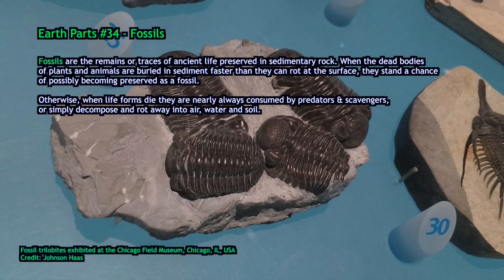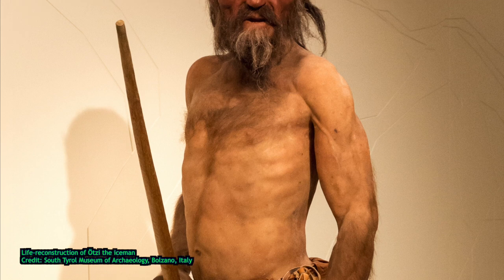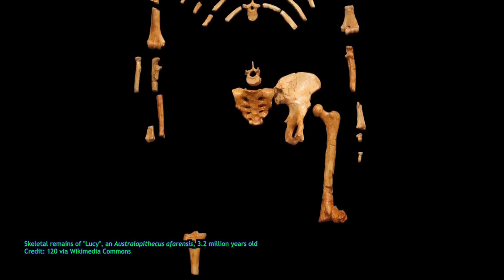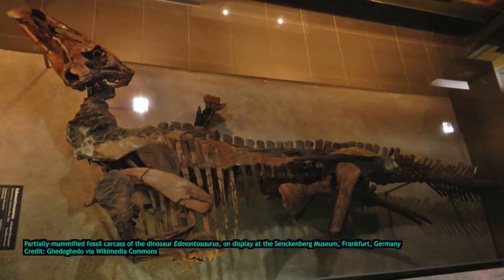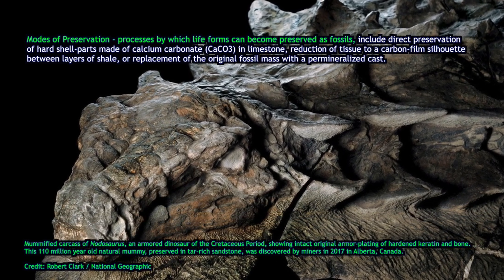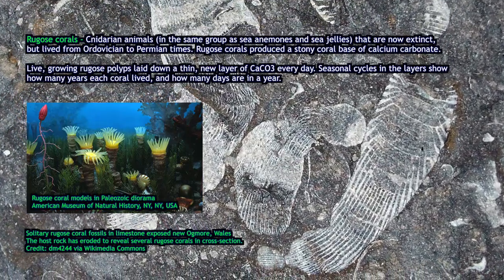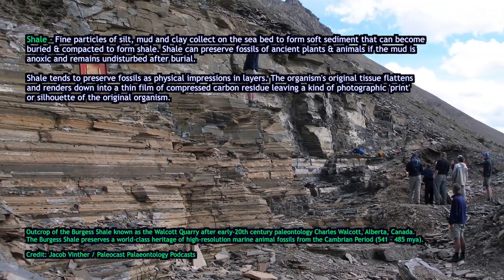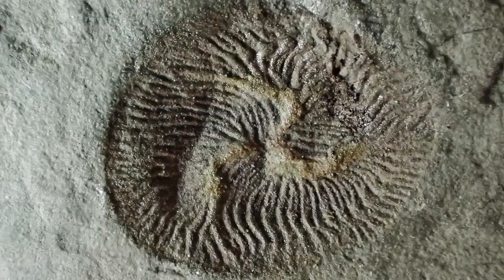EarthParts #34 - Fossils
Fossils are the remains of ancient life forms that have become trapped and partially preserved in sedimentary rock. If a carcass can be buried in sediment before rotting, it might become a fossil.

Limestone rock easily preserves fossils of marine life, especially life that produces shells of calcium carbonate, calcium phosphate or silica. Limestone is mostly composed of myriads of planktonic, CaCO3 shells of tiny coccolithophores and foraminifera, but can also include fossils of coral-building organisms and other ocean life.

Shale can preserve fossils to a fine scale of detail, and carcasses of plants and animals that become buried in fine marine silt can be sequestered from oxygen quickly enough to remain intact through burial. Over time fossils form in shale as the rock is compressed and flattened, and dead tissue renders down to black carbon residue.

A world-class example of shale that preserves fossils of soft-bodied animals from the ocean is the Burgess Shale, which outcrops in Alberta, Canada. The Burgess Shale provides a rare glimpse into life among the coral reefs of the middle Cambrian Period.

Sandstone is poor for fossil preservation because the grains are typically too large, and tend to destroy fossils as compaction converts sand into sandstone. However, some exceptions exist such as the sandstone impression-fossils of ancient sea life found in Australia's Ediacara hills. Ediacaran fossils pre-date even the Cambrian Period, and are all soft-bodied with no hard-mineral parts.

Fossils can be preserved by permineralization, where dissolved minerals in groundwater precipitate into void spaces in bone or wood and fill them with silica, opal, pyrite or other minerals. So-called "petrified wood" is an example of woody plant material that has been permineralized with silica or agate.

The semi-precious gemstone amber is fossilized tree resin or sap, and can include samples of its contemporary environment such as insects, pollen, leaf material, even the feathers of dinosaurs.